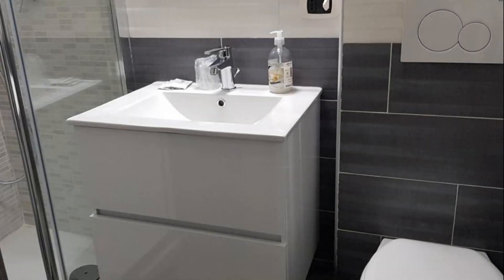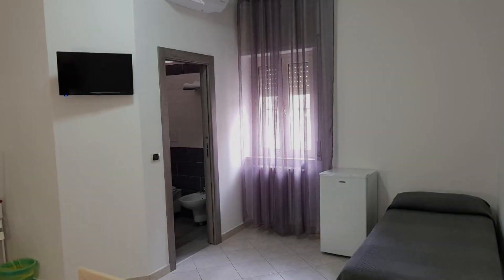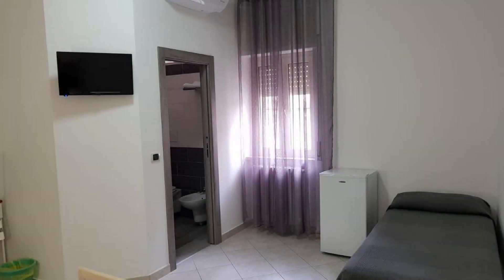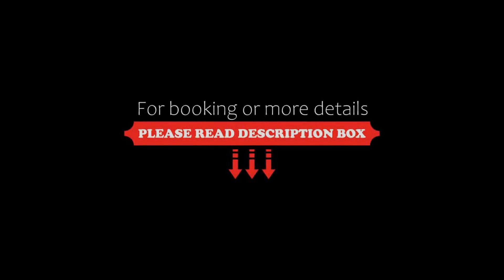Holiday B&B, Vico del Gargano, Italy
About Property:
You're eligible for a Genius discount at Holiday B&B! To save at this property, all you have to do is sign in.
Located in an area with free public parking, Holiday B&B offers simple modern accommodation in Vico del Gargano. The property is a 10-minute drive from the Gargano National Park.
All rooms feature a flat-screen TV, and a private bathroom with shower and free toiletries.
A sweet Italian breakfast with croissants, jam and biscu...
Property Type: Hotel
Address: Via Michele Monaco 4, 71018 Vico del Gargano, Italy
Searching For
1. Holiday B&B - Vico del Gargano - Italy
2. Holiday B&B - Vico del Gargano - Italy Address
3. Holiday B&B - Vico del Gargano - Italy Rooms
4. Holiday B&B - Vico del Gargano - Italy Amenities
5. Holiday B&B - Vico del Gargano - Italy Offers and Deals
Audio Credit:
Track Title: Blank Slate
Artist: VYEN